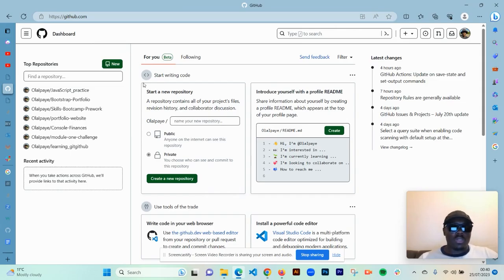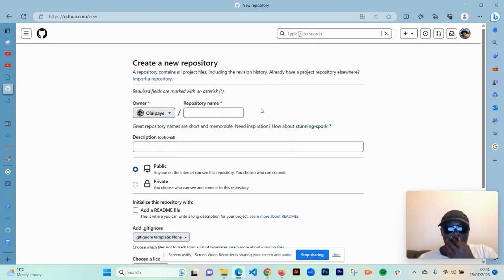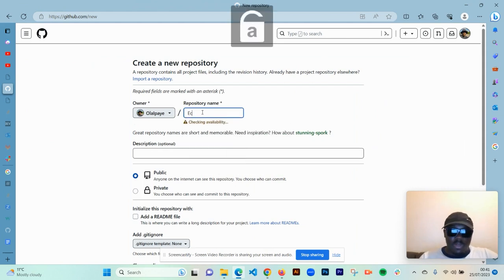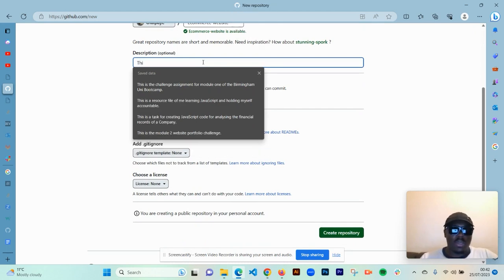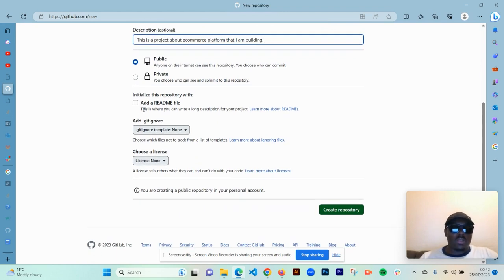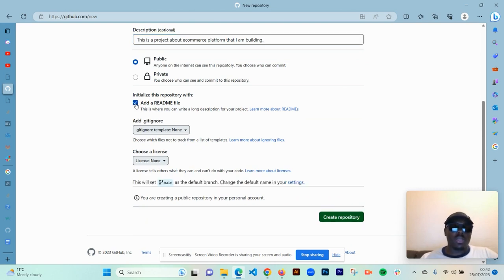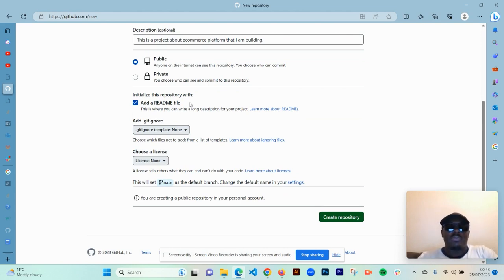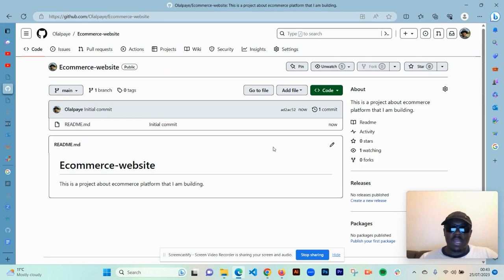GitHub Tutorial: How to Create a GitHub Repository Remotely in 2 Minutes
Hi Ola here!

In this video, I show you how to create a GitHub repository remotely in under 5 Minutes. This is the first step in creating a repo, README file and then cloning your repo to your local machine.